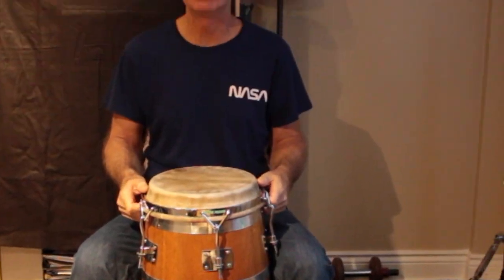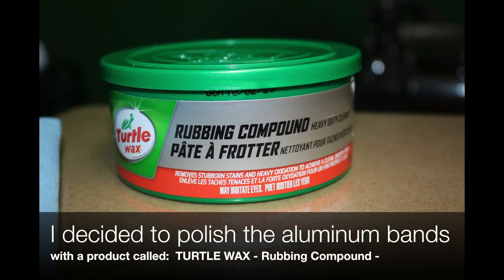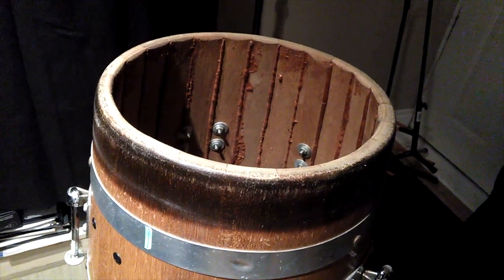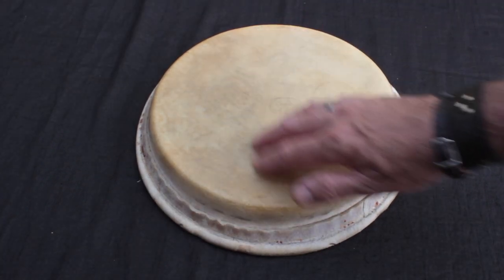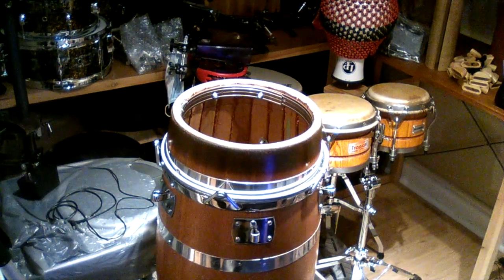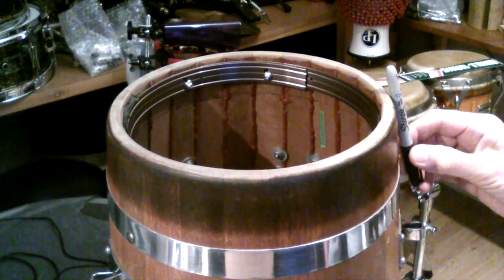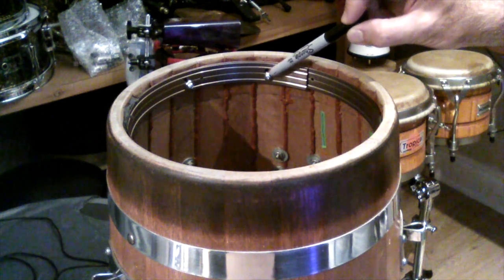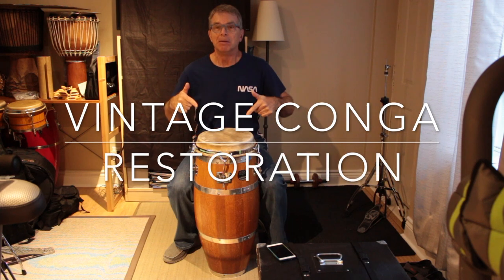Gon Bops Vintage Super Conga Restoration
This video follows me through an examination and restoration of a vintage conga made decades ago by Gon Bops of California U.S.A.  This is the IC3000 'Super Conga' 10 1/4" model, 30" tall with a mahogany shell.  The 4 metal bands on the shell give it a lot of character.  It came with the original cow skin head and basket type stand.  It had one owner before me so it is an interesting time capsule in terms of looking at drum design from the early American tumbadora maker.  Drummers may find some of the minor restoration methods and materials helpful.